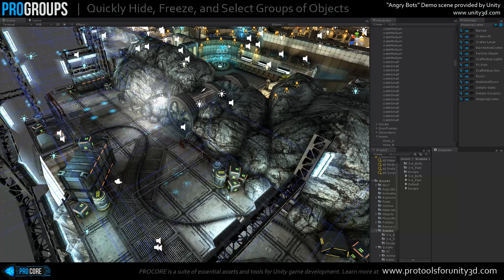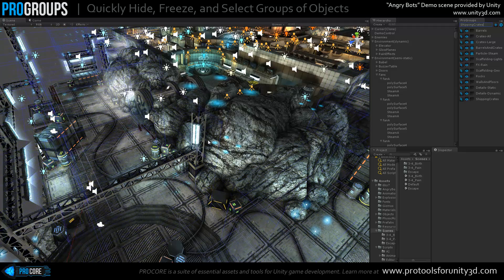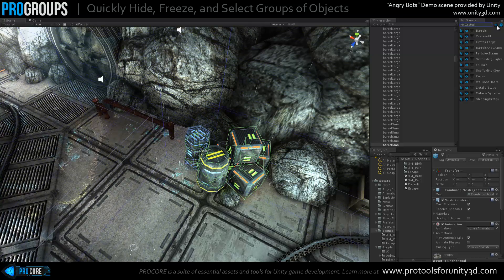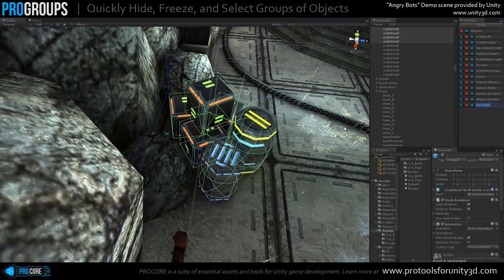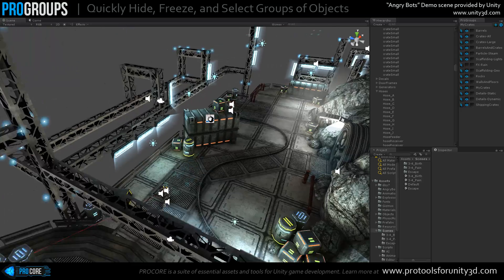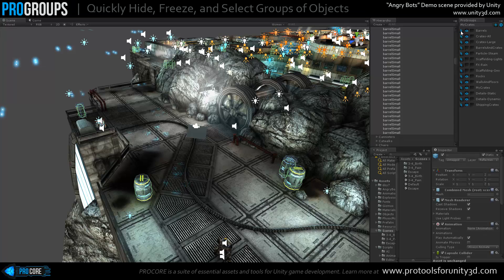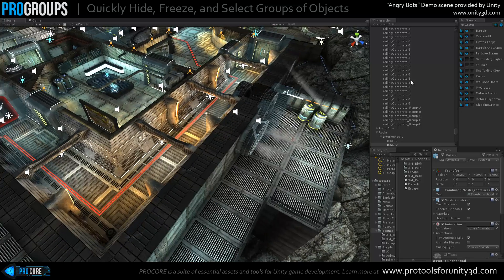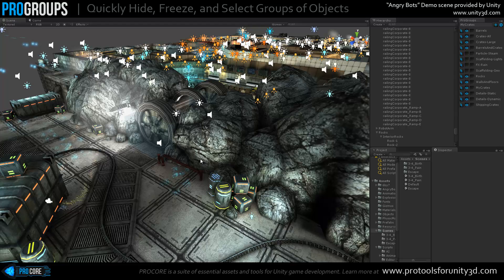ProGroups: Quickly Hide, Freeze, and Select Groups of Objects in Unity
Check " for the latest info, and more time+sanity saving Unity tools!

ProGroups allows you to organize objects in your scene into "selection sets", without modifying the objects or hierarchy at all. Then, use the extremely intuitive and simple interface to quickly show or hide, freeze or unfreeze, and select entire groups at once.

Instantly hide all ceiling meshes, freeze all detail objects, select all spawn points...the possibilities are endless, and so is the potential for saving time and minimizing errors. These simple-to-use functions make Unity game development accelerate rapidly, and turn scene management into a fast, never-frustrating, experience.

Note: This video is demoing v1.0 (initial release). Please check " for the latest info, as are always updating and enhancing!

The scene used in this demo is "Angry Bots", provided by Unity.